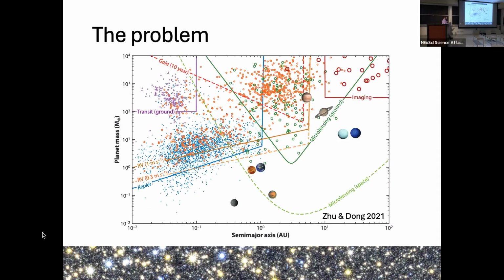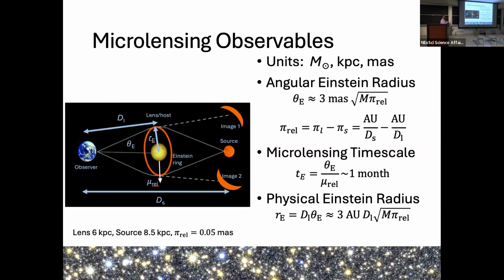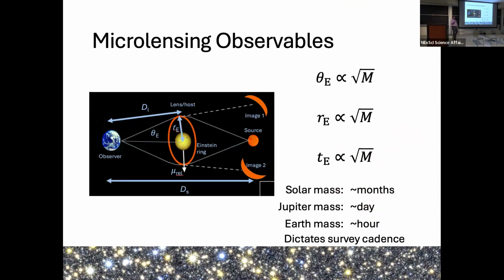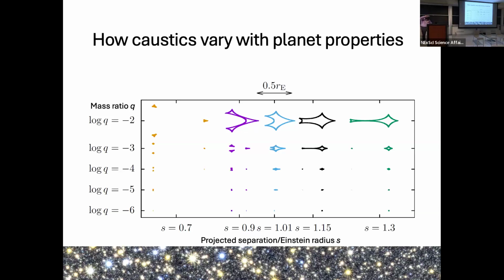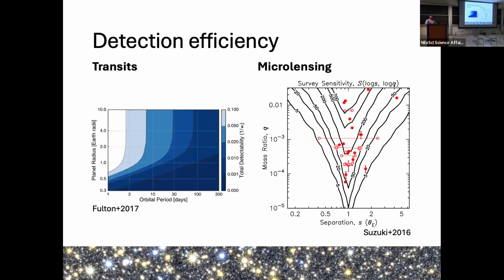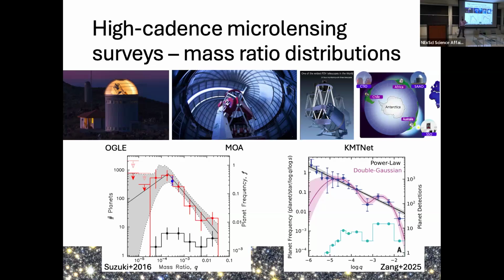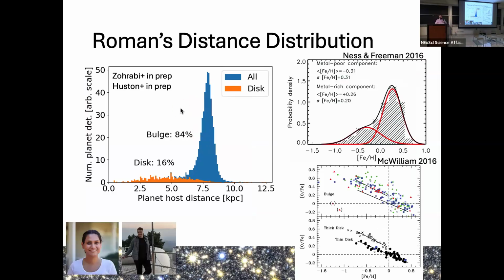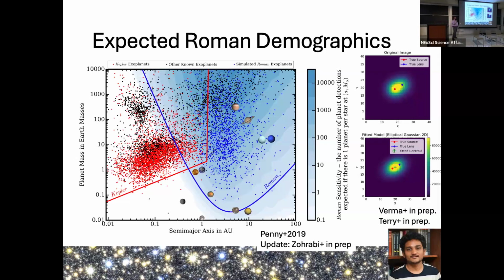Cold Exoplanet Demographics with Microlensing Surveys - Matthew Penny (LSU)